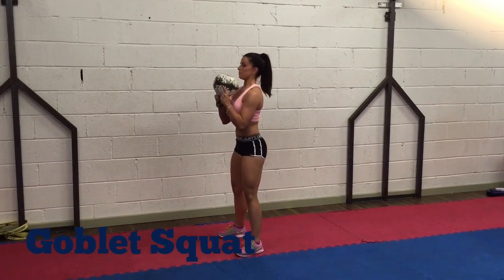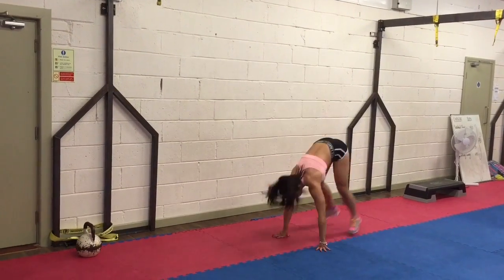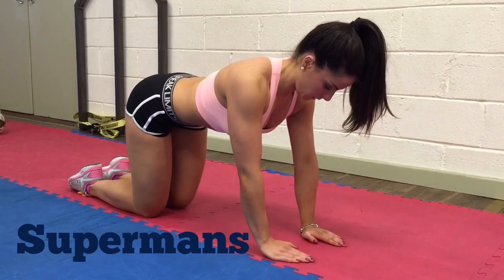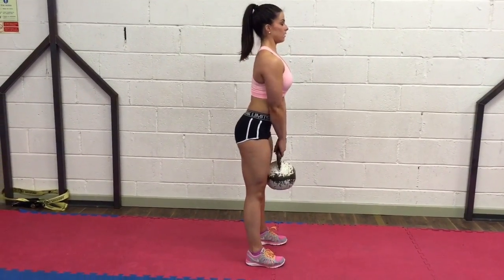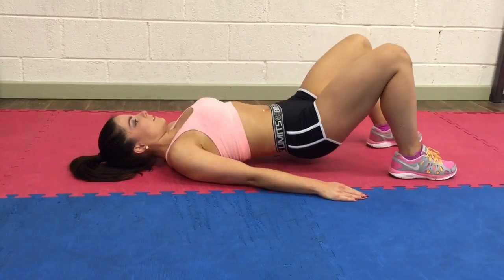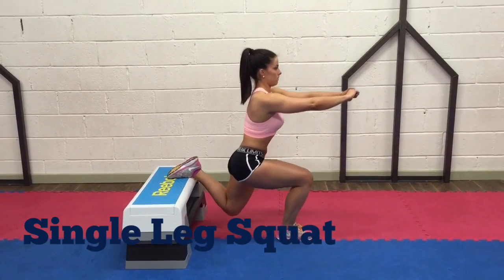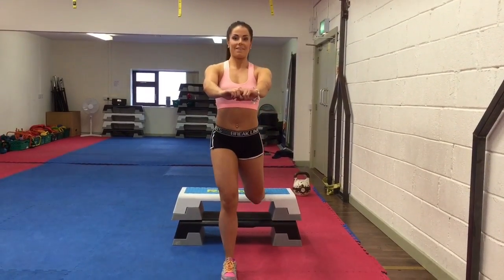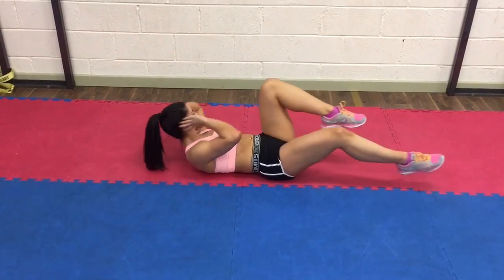Fitnessworx Gym Cork ( 2 )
This Workout focuses on Legs, Bums and Tums!!
This is an ideal home workout but of course can be done in the gym. In next weeks video I will be wearing the latest sports clothing range from Queen B's amazing sports range.
Check them out on Facebook. Enjoy guys!!